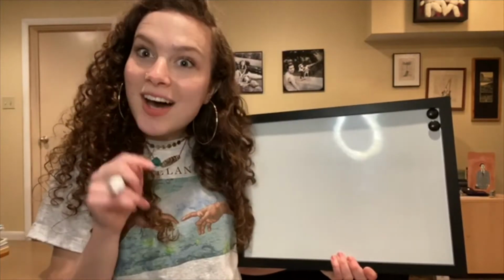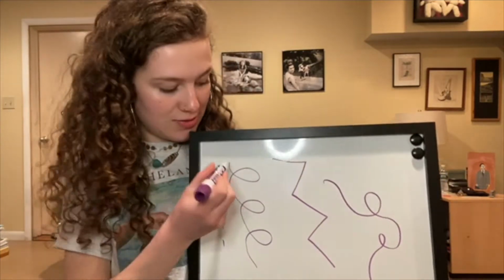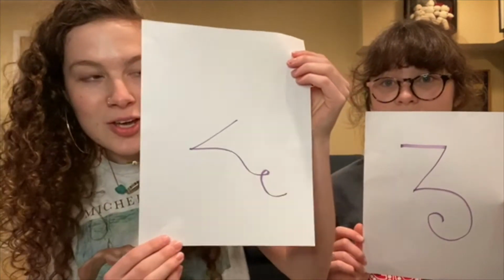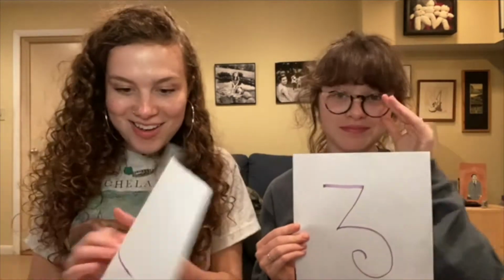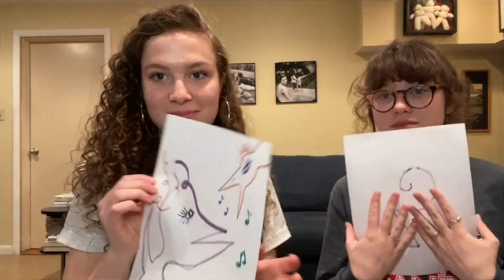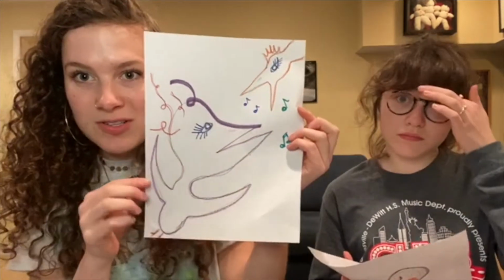Making a Fun SQUIGGLE Line Types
Ms. Riley introduces a fun activity in which you get to know what a SQUIGGLE is and different types of lines that are used.